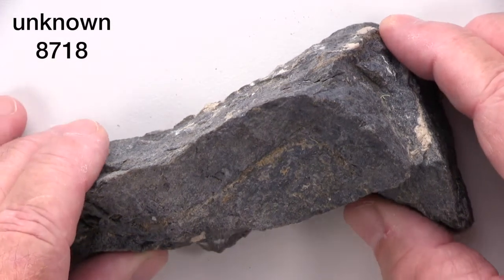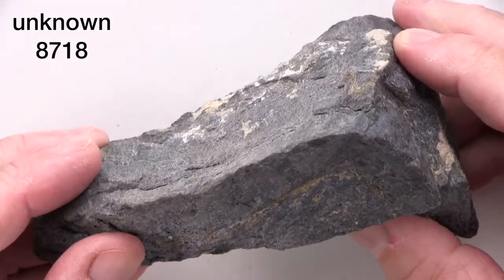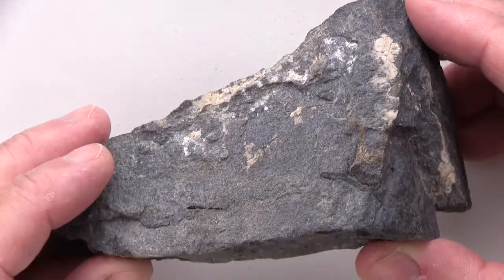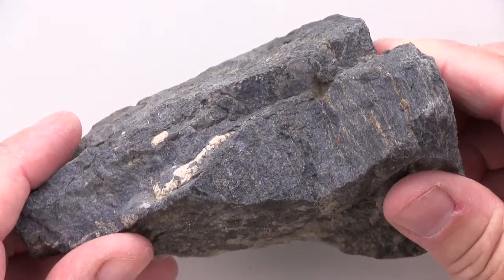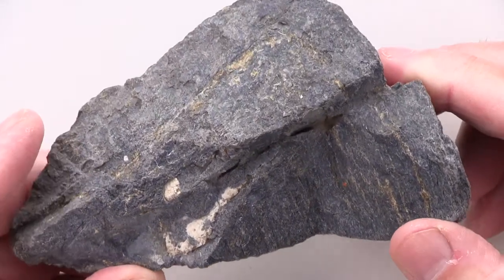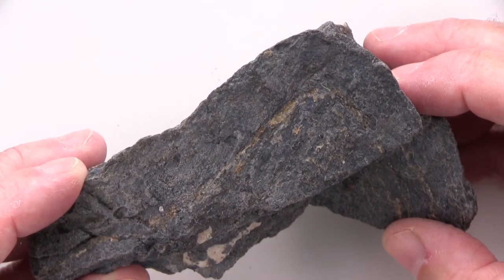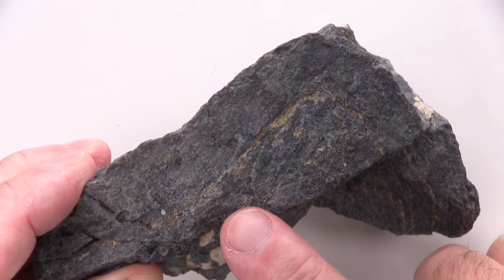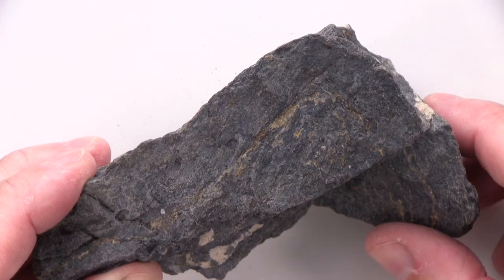unknown 8718 vc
Students can learn how to identify specimens like this by reading the Metamorphic Rocks, Processes, and Resources chapter in the current edition of the AGI/NAGT Laboratory Manual in Physical Geology, published by Pearson.